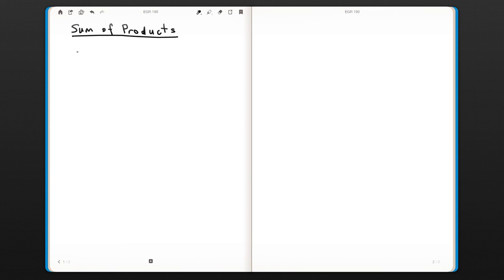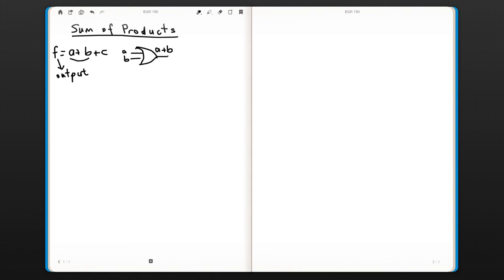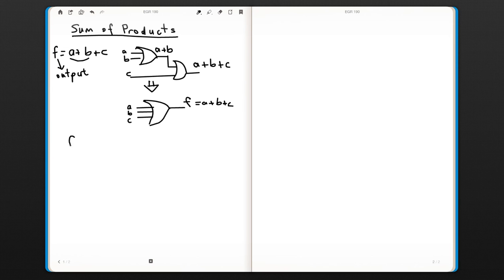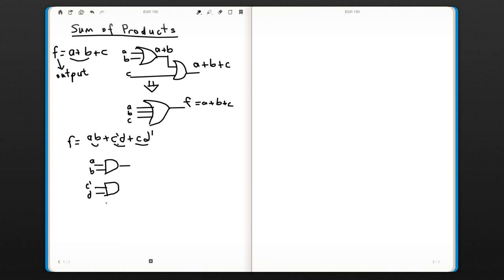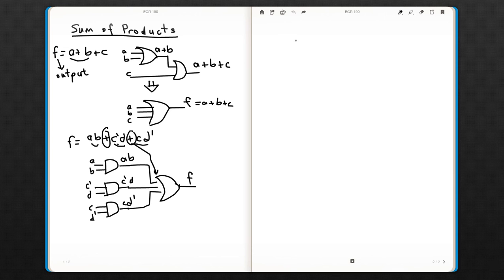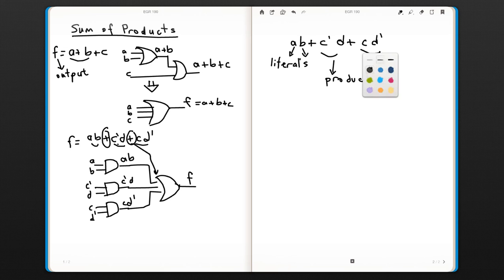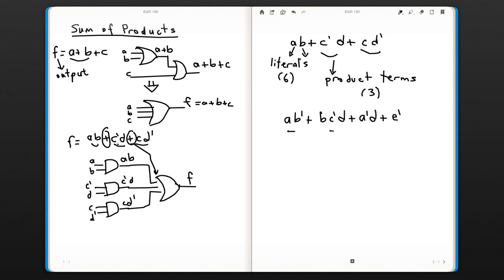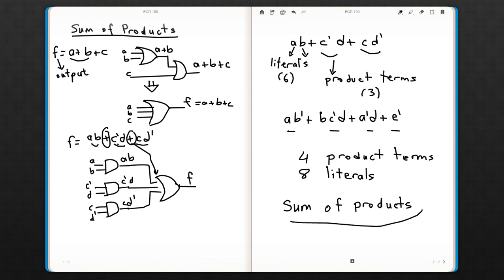Sum of products (EGR 190: Digital Circuits, week 2 #3)